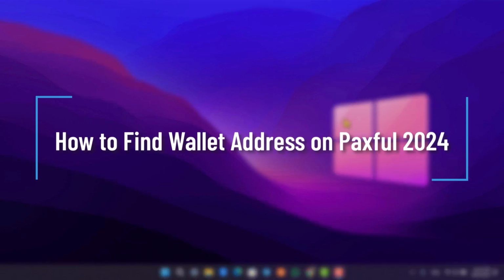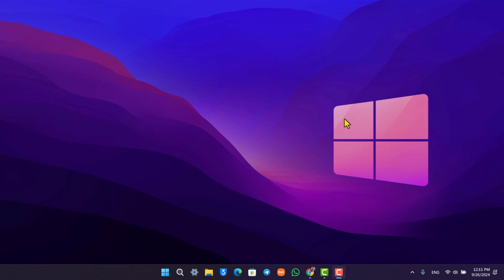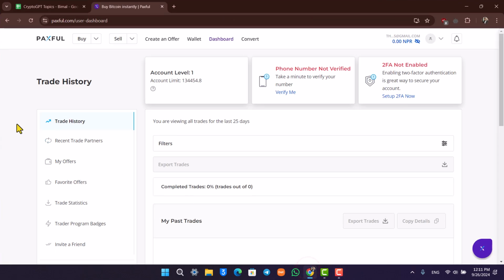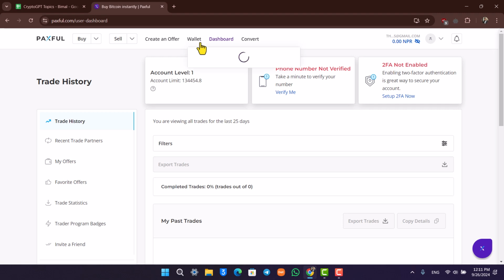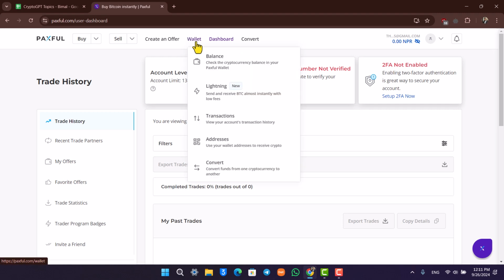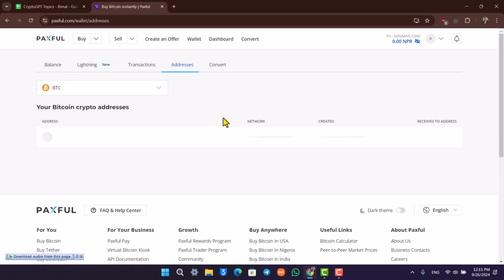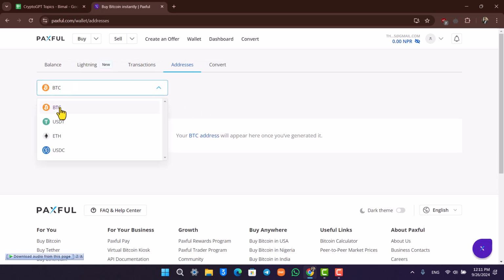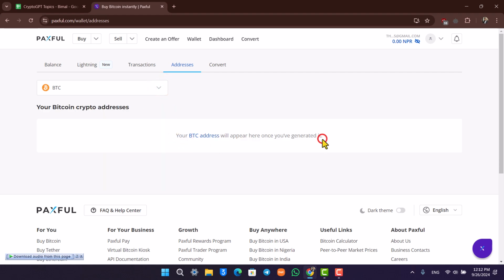How to Find Wallet Address on Paxful 2024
Here's how to find your wallet address on Paxful:

First, log in to your Paxful account using your browser or the app. The steps are the same on both. Once logged in, navigate to the "Wallet" option from the top menu. From there, select the "Address" tab, which will allow you to find your wallet address for receiving crypto.

If you're looking for a Bitcoin wallet address, select Bitcoin, and your address will be generated. If you want a USDT wallet address, select USDT, and you'll see the corresponding wallet address.

Timestamps:
0:00 Introduction
0:03 Log in to Paxful
0:19 Navigate to Wallet
0:28 Select Wallet Address
0:54 Generate Bitcoin/USDT address